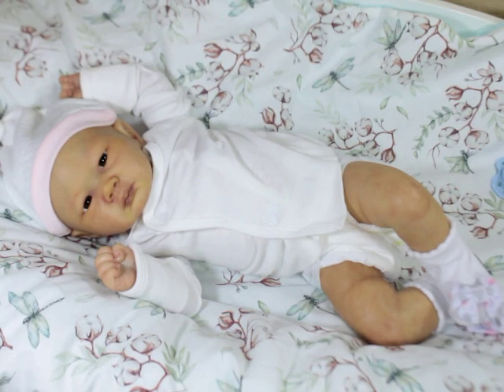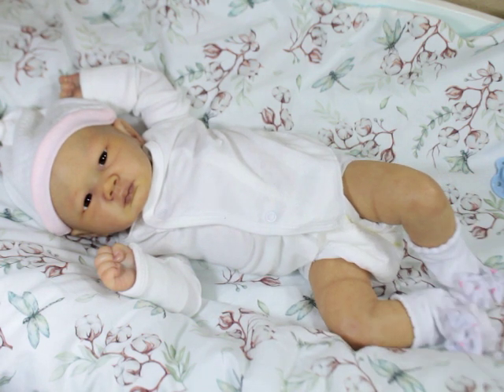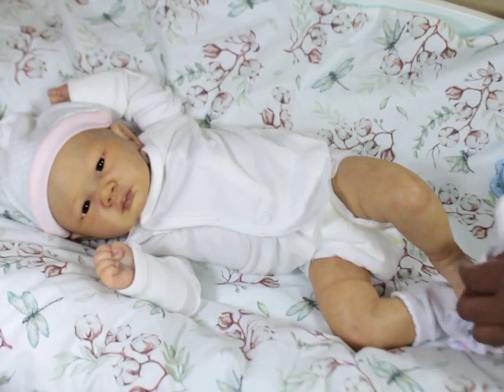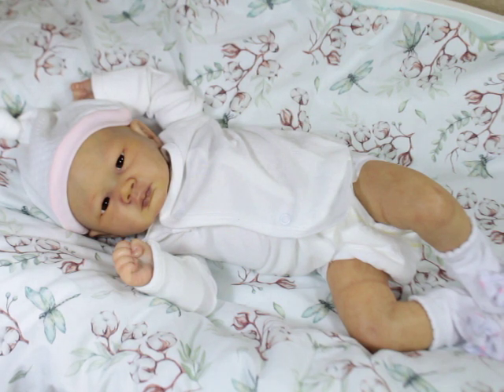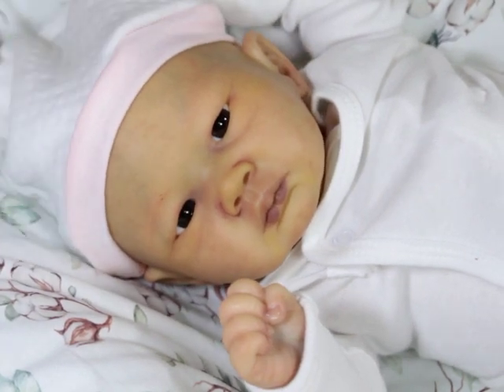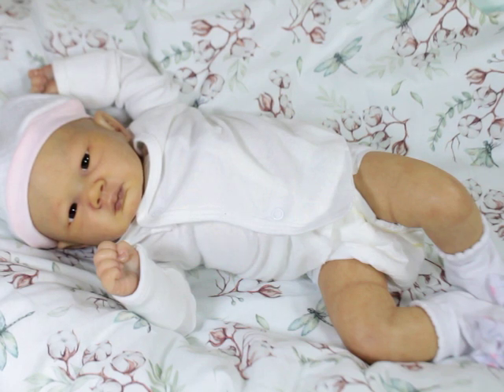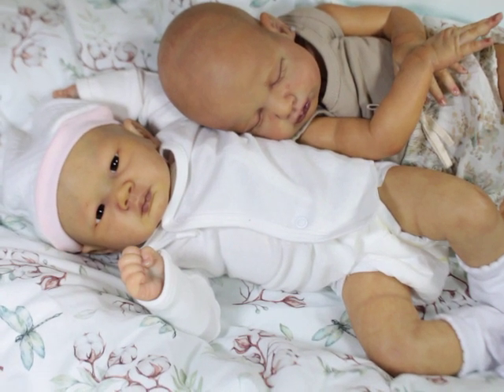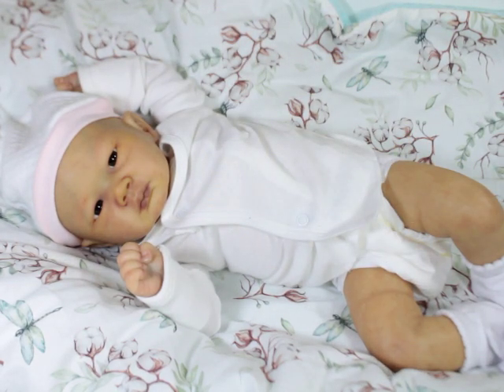Something New for me-Bye For now...